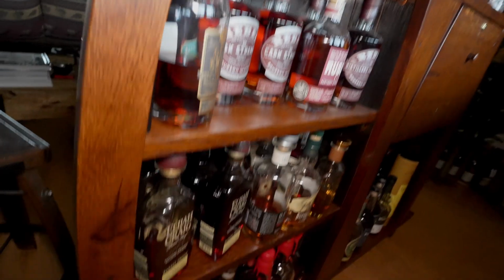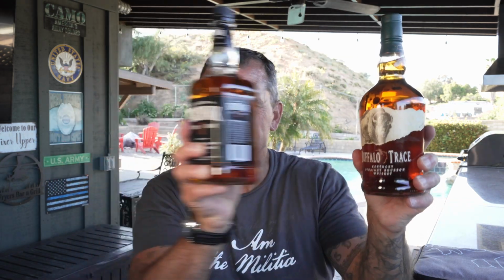Benchmark Old No. 8 Brand Review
Buffalo Trace product, basically a watered down buffalo trace bottle.  For under $15 and you are just getting started try this first and see if you like bourbon whiskey.  And if you do then get a Buffalo Trace bottle and you will  think you found the best bottle ever.  Very watered down but for a budget, you can live with it.  Enjoy the review.